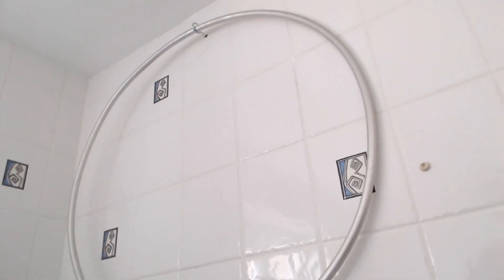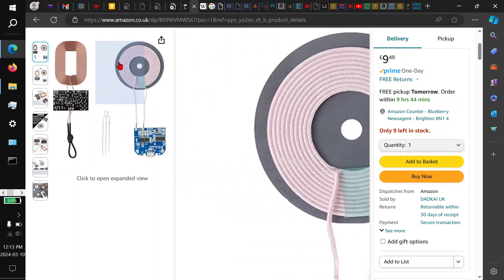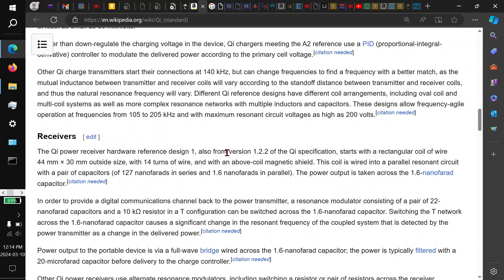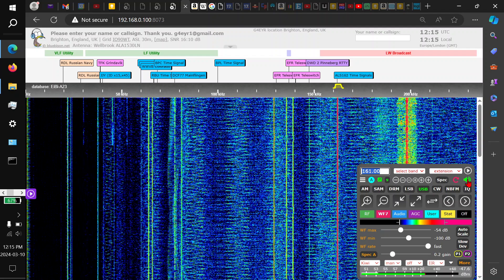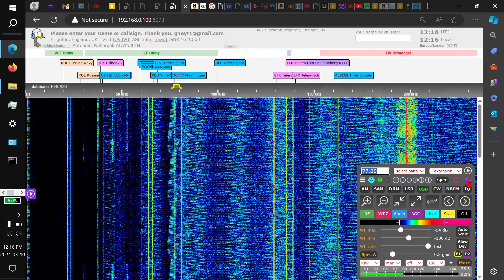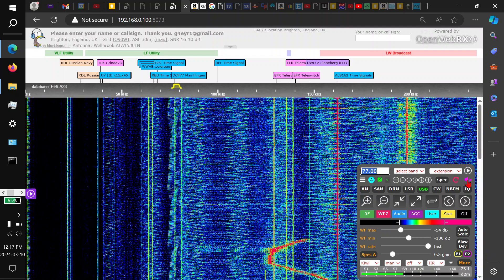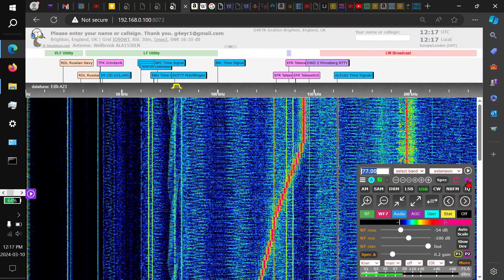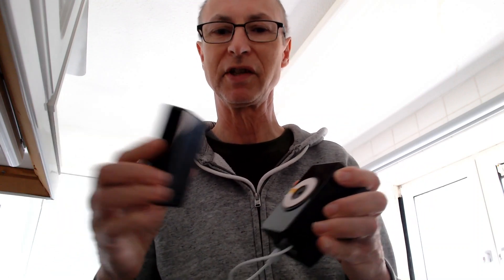Meshtastic Wireless Charger ELF Transmitter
It turns out that the charger is able to transmit a radio signal, thus adding to the domestic radio noise in my apartment.